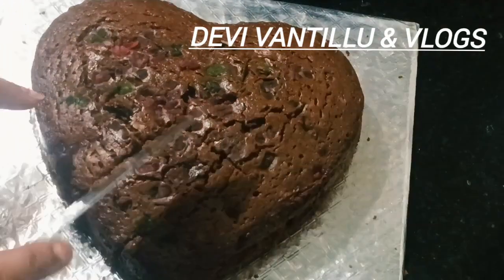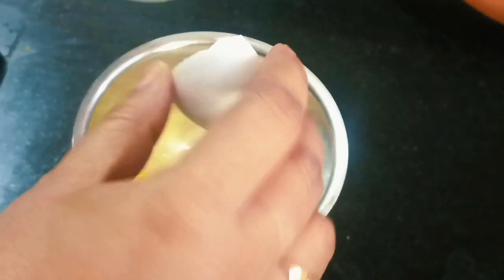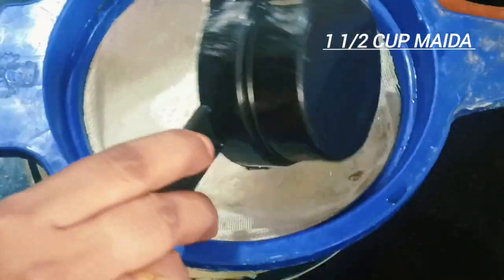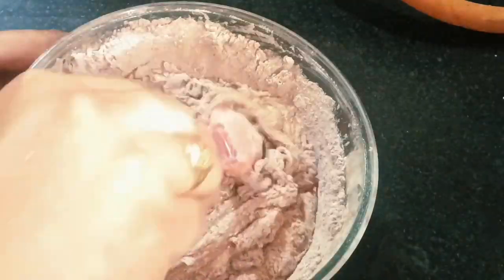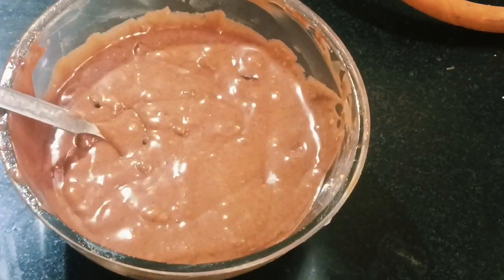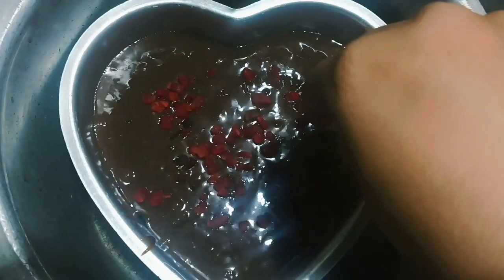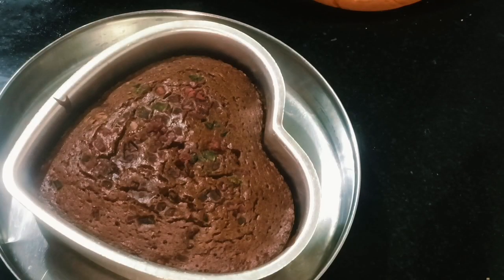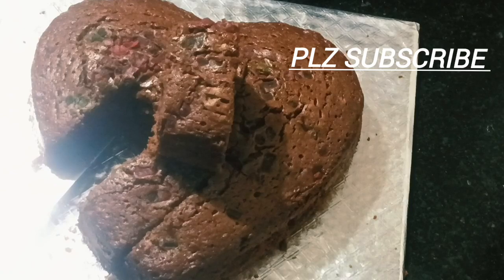ఇంట్లోనే ఈజీగా చేసుకోవచ్చా అనేలా // chocolate cake//ఓవెన్ లేకుండా// choclate sponge cake // recipe.